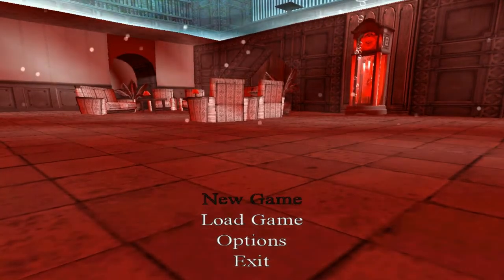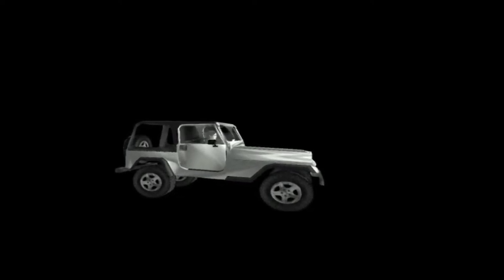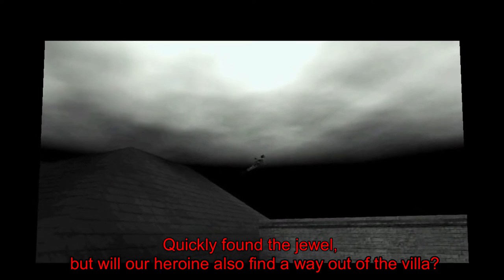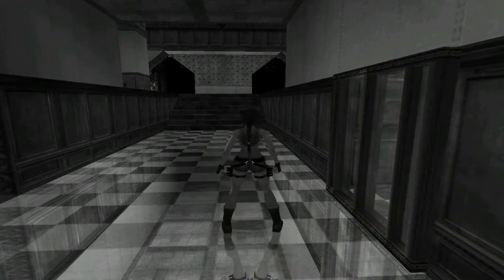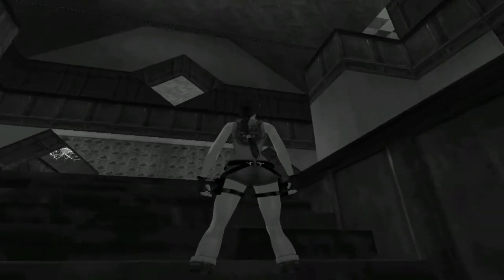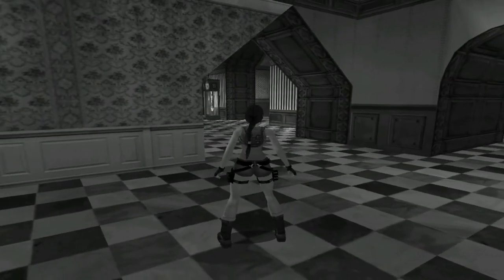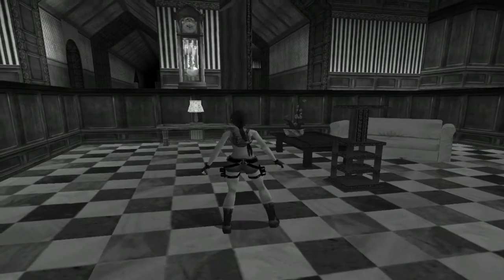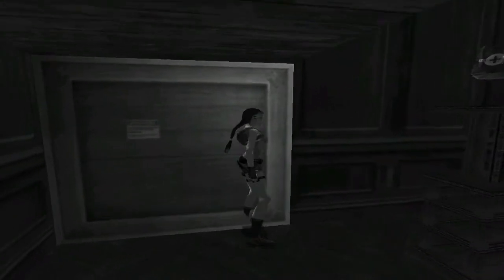TRLE Black Villa walkthrough (part1)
Tomb Raider Black Villa by Illyaine

Key Points:
4:50 Jane's Diamant
7:00 Small Medpack, Large Medpack
7:35 Move Blocks
10:35 Timed Lever
10:50 Key, Lever
11:05 Move Block, Lever
12:05 Move Blocks
13:30 Jumpswitch
14:25 Use Key
14:55 Small Medpack
17:05 Lever
18:05 Ocular Part #1
19:35 Ruby Cube
22:55 Large Medpack, Timed Lever
24:00 Cloth, Jumpswitch
26:20 Use Ruby Cube
26:45 x2 Levers
27:35 Block
27:55 Move Block 1/2
33:10 Move Blocks
34:05 Secret #1
35:00 One Use Only Timed Lever

Video Chapters:
0:00 Intro
0:14 Opening Cutscene
1:28 Black Villa